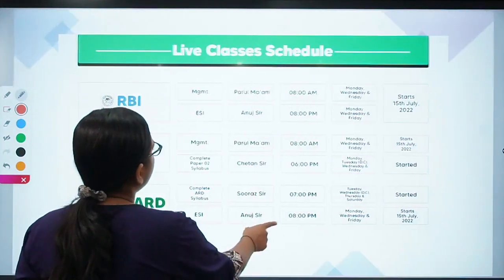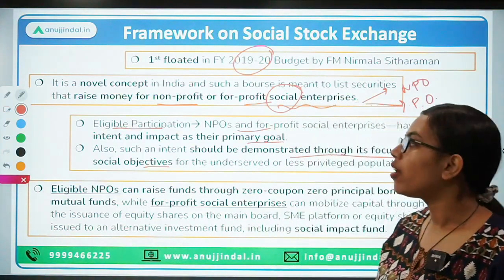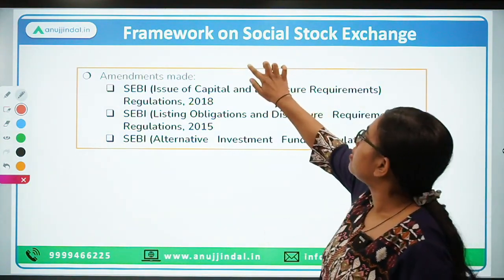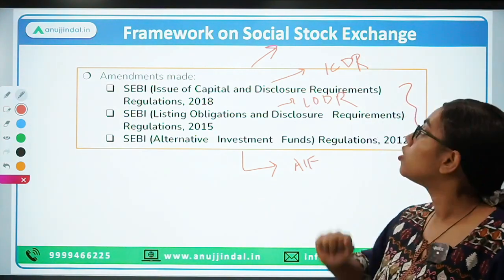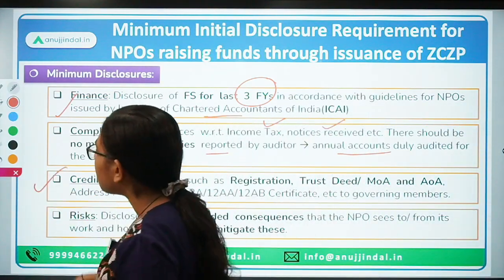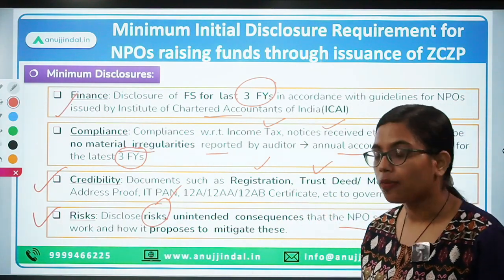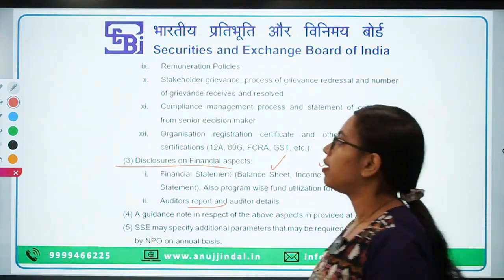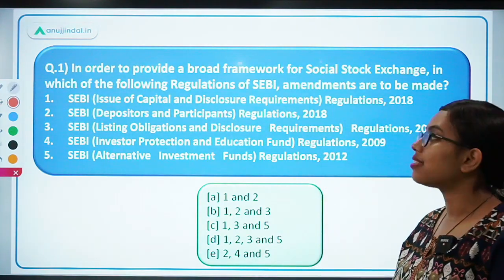RBI Grade B | RBI 24*7 Current Affairs | Framework on Social Stock Exchange | Day 08, Sep 22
Today, we’ll be discussing in detail about the Framework on Social Stock Exchange that has been issued by the capital market regulator.